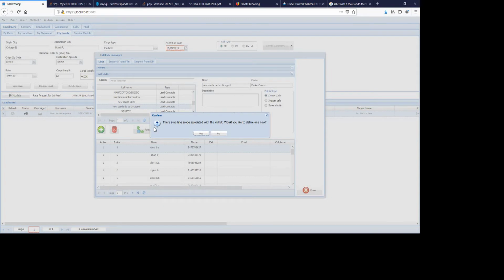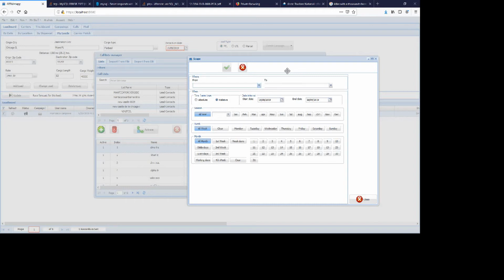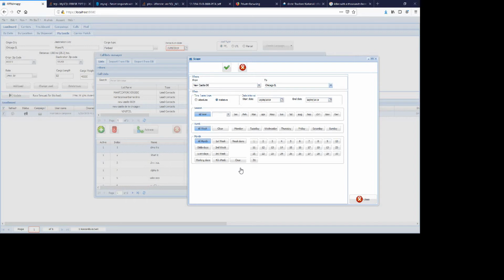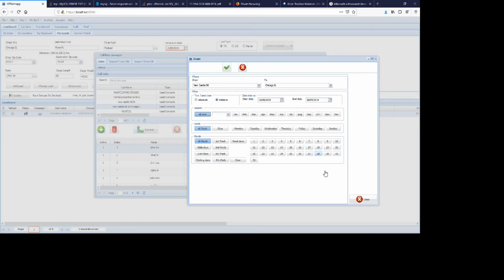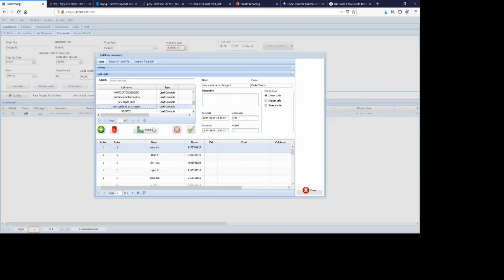lane association with call list in go to truckers web app